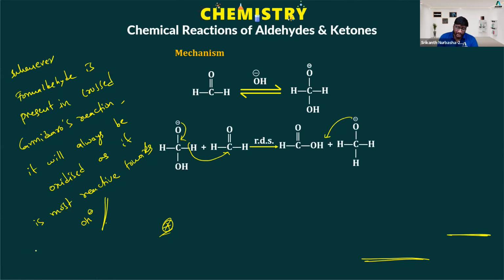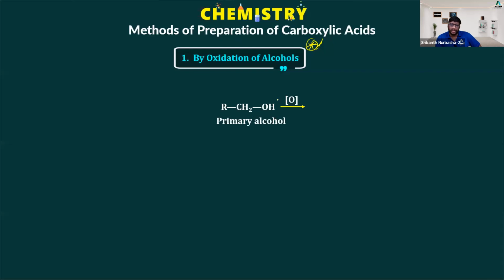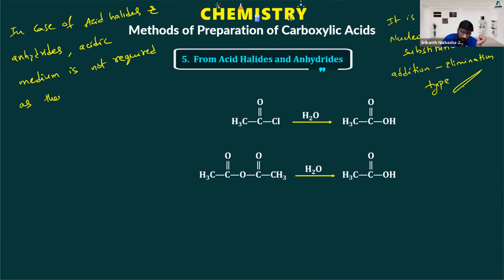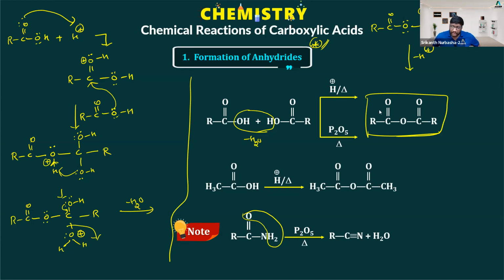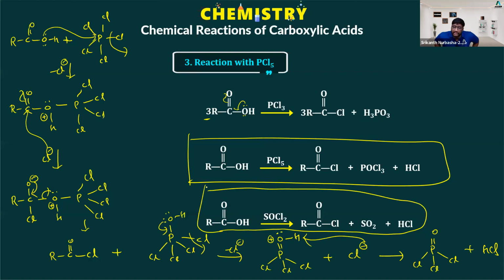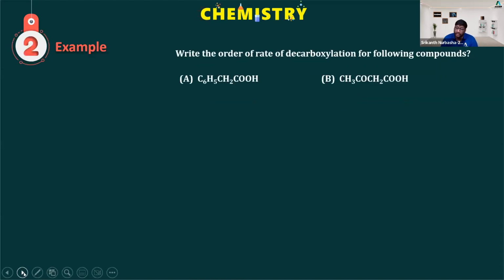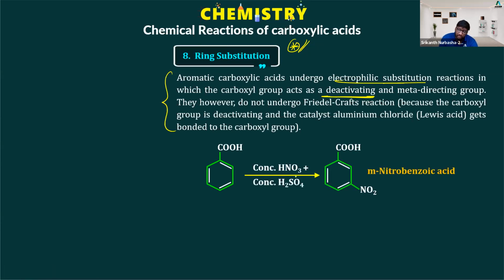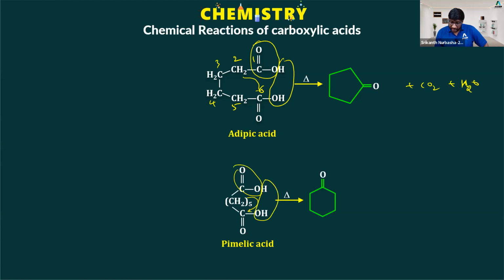CARBOXYLIC ACIDS [1 FEB 2023]